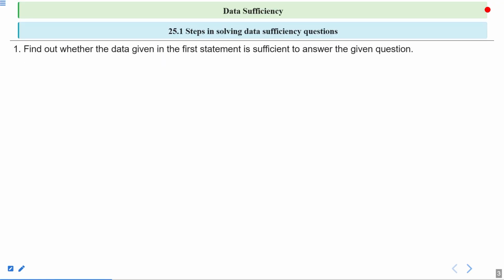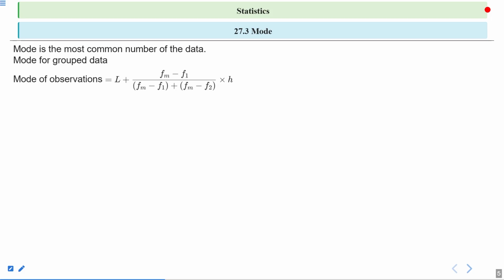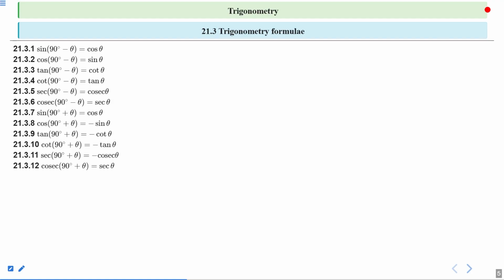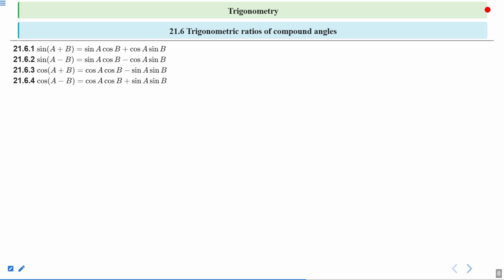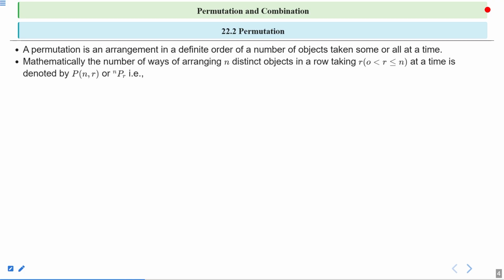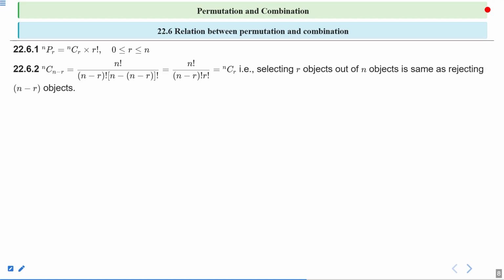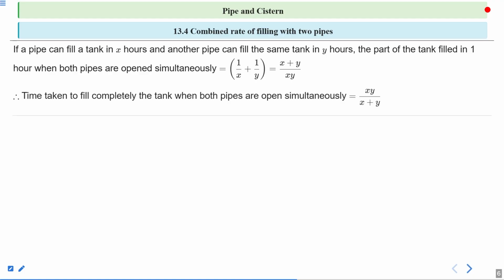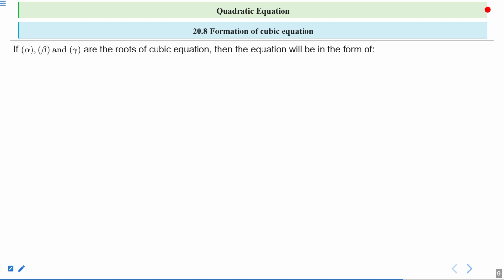Formula Booklet Part 2